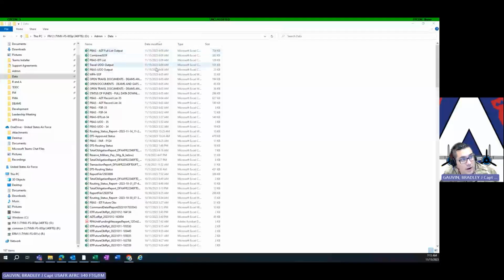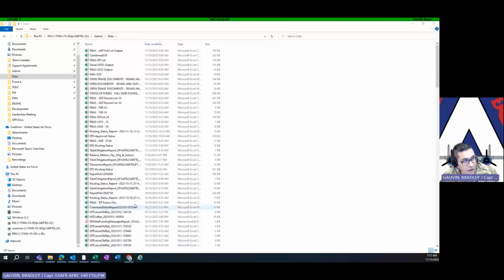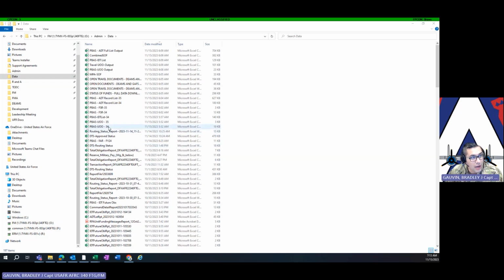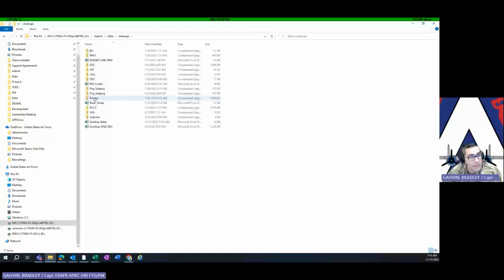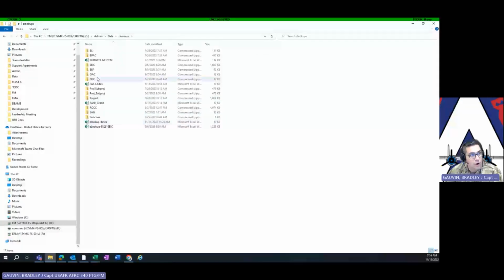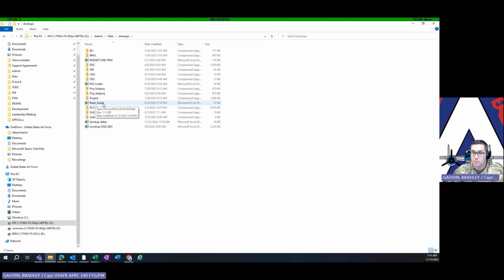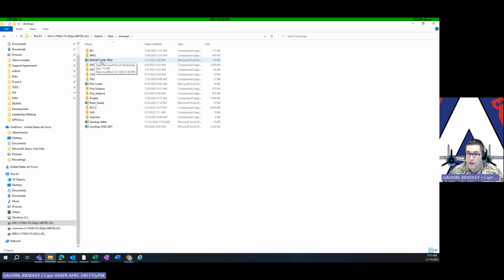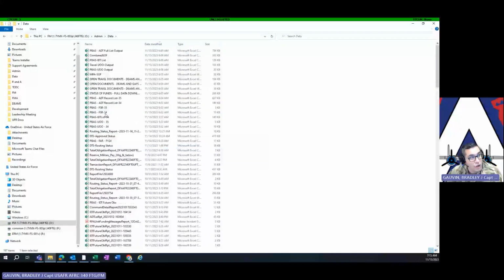Data Analytics Set Up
Setting up a Data File to store all data used in your Power BI or Excel files.